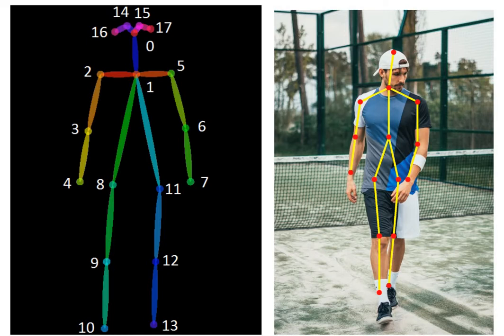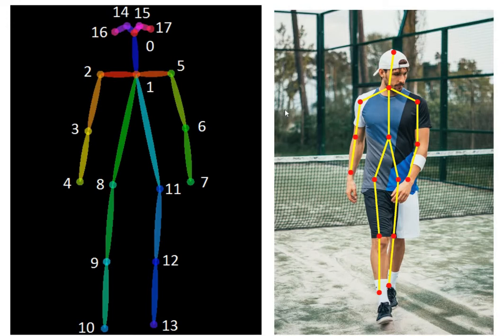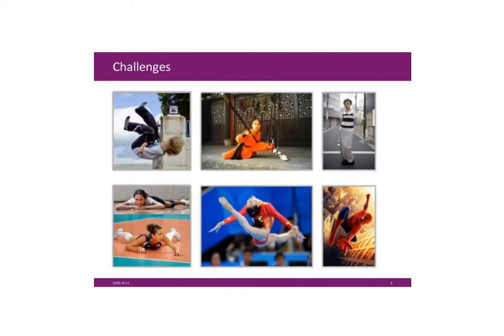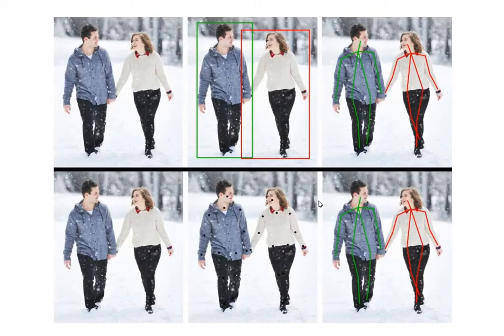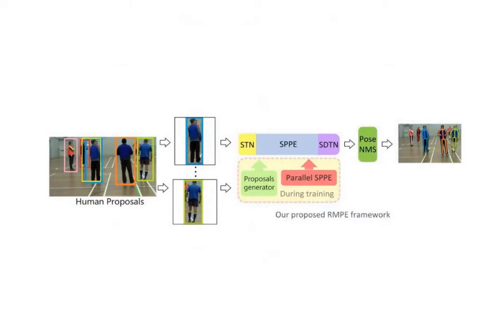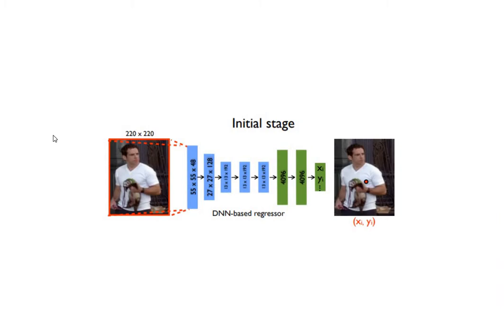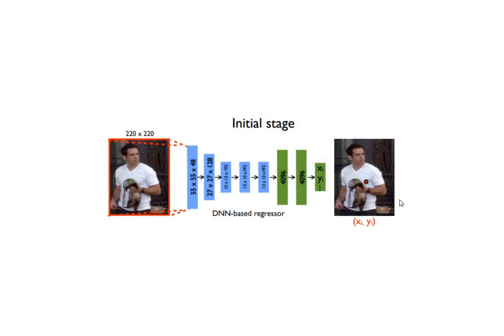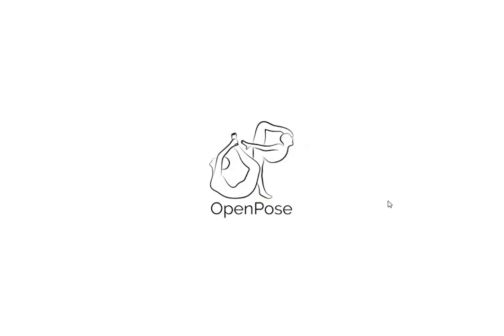How Pose Estimation Works- Part 1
In This first part of the video will explain

1. what is human pose estimation
2. Different approaches to solve pose estimation problem.
3. Intiution About First Cnn paper called DeepPose which tried to solve this problem.